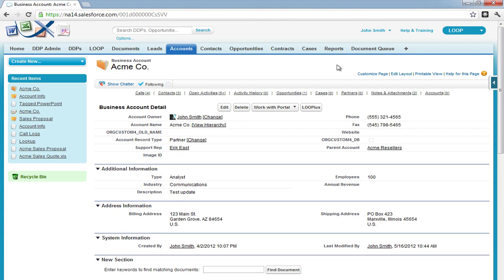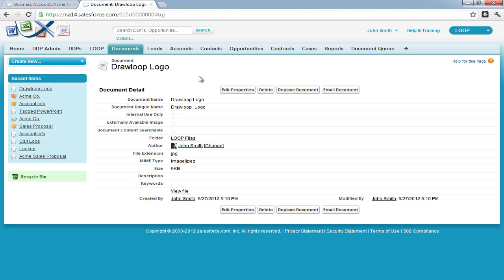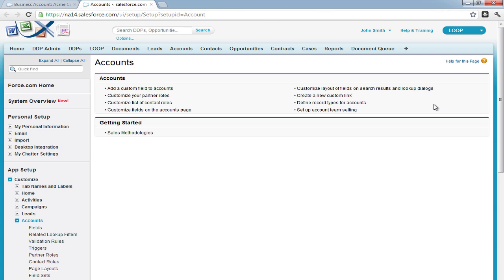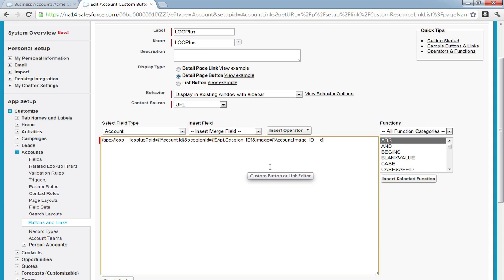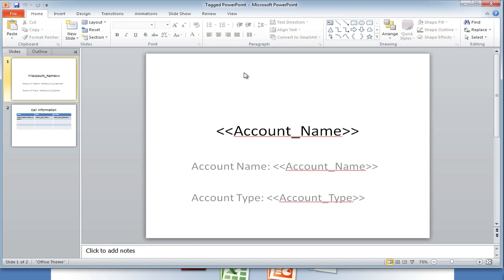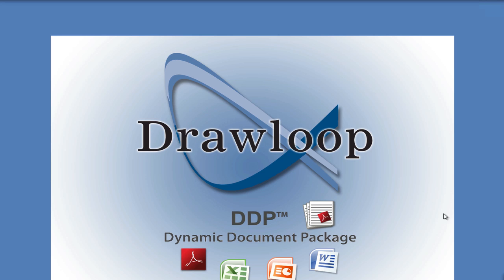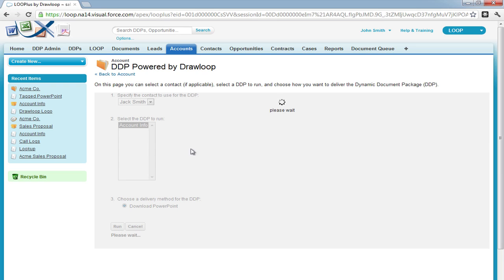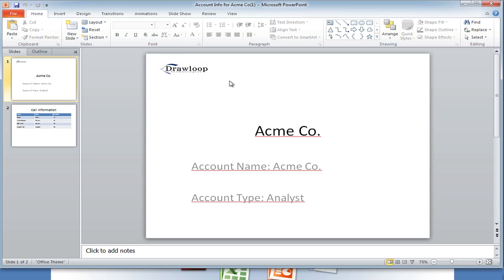Dynamic Images in PowerPoint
How to use Dynamic Images in PowerPoint